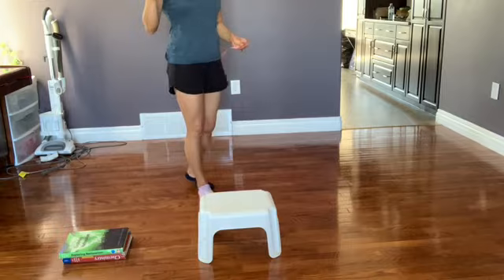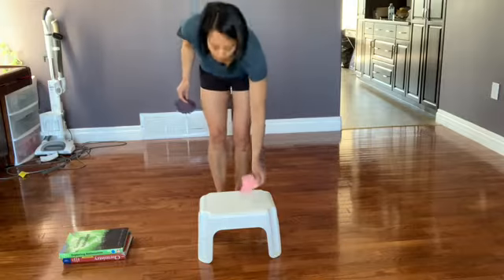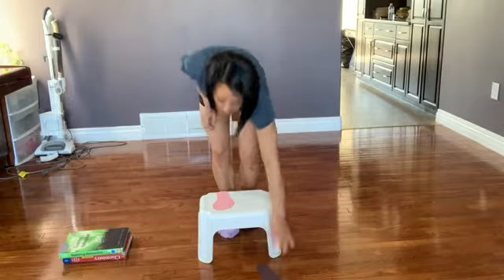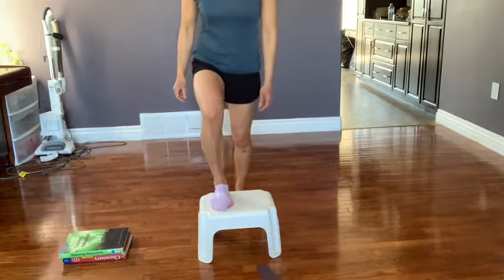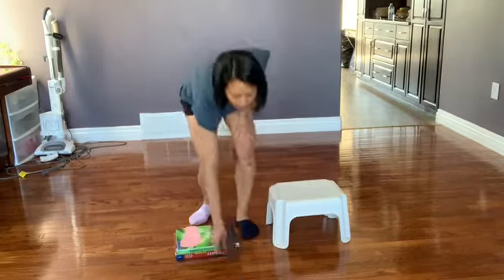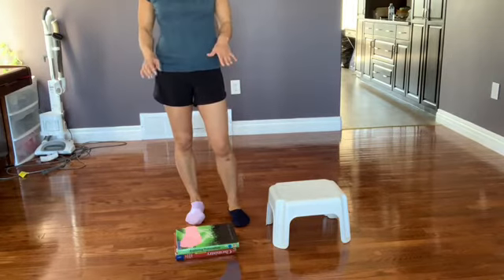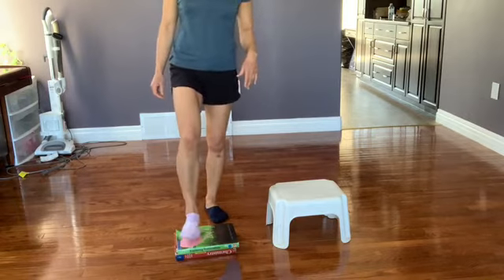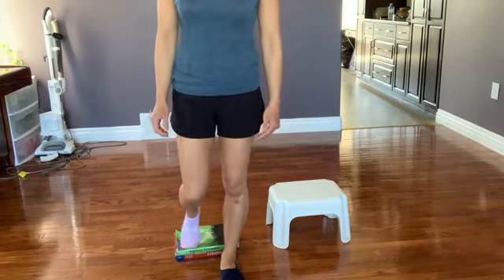Stepping up and down tips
Parent tips for increasing independence in step stools and stairs